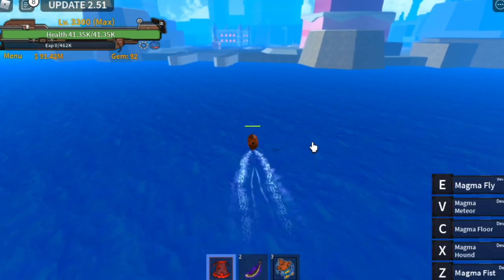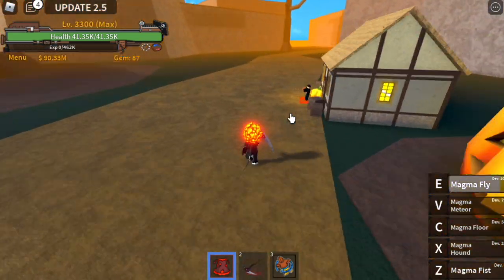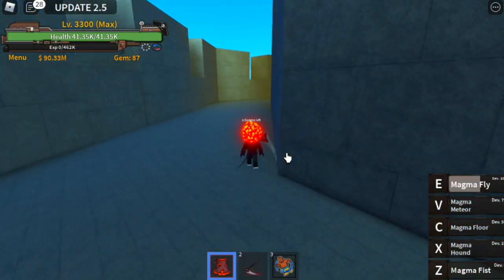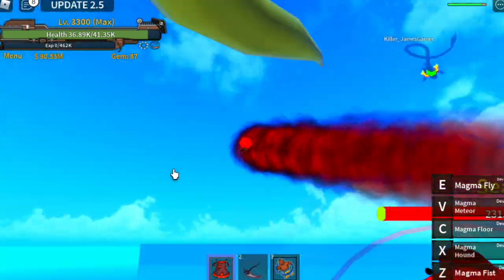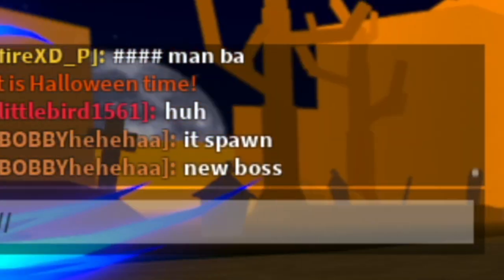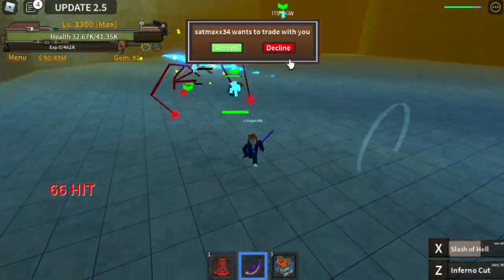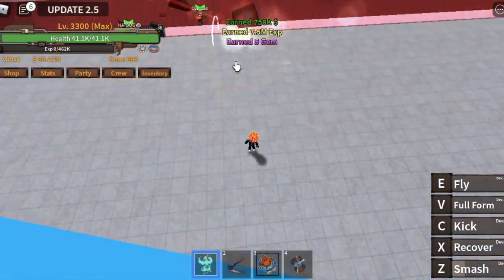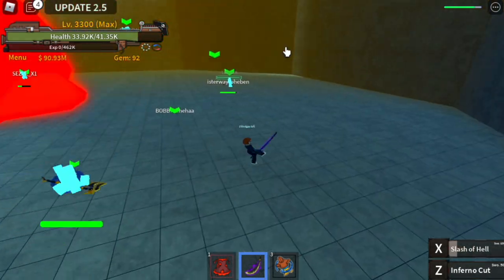How/Where to GET CANDIES FAST in KING LEGACY UPDATE 2.51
HOW TO GET CANDIES IN KING LEGACY NEW UPDATE.